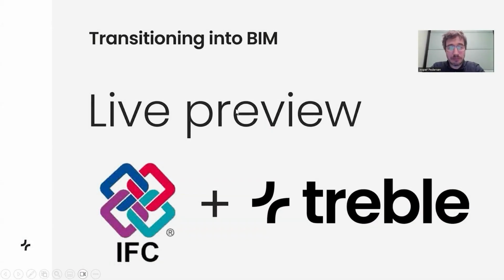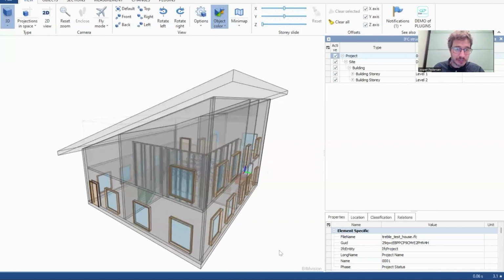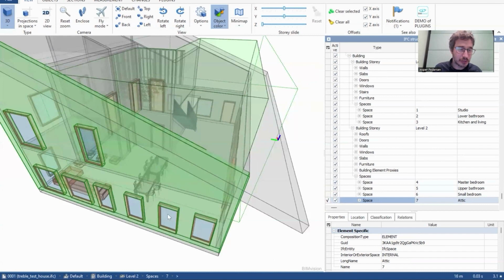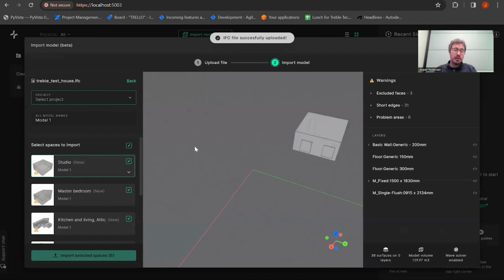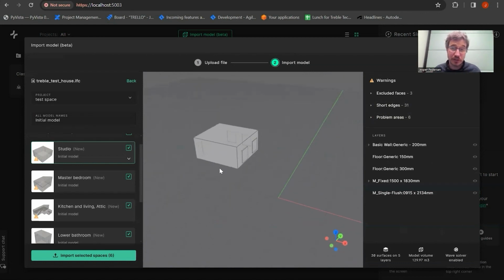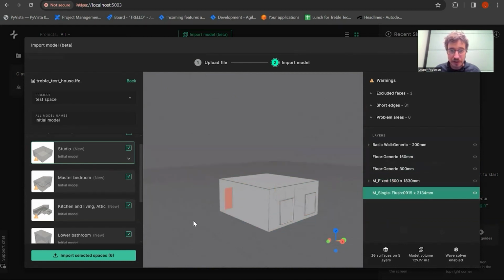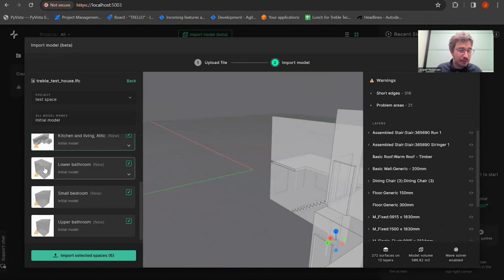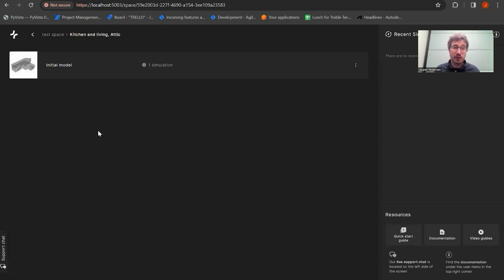IFC Import with Treble (Beta Feature)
Jesper Pedersen explores the upcoming beta feature that will enable users to import IFC models and run acoustic simulations on them.